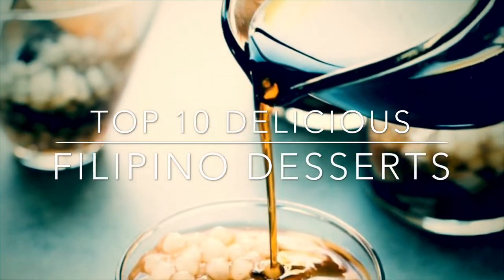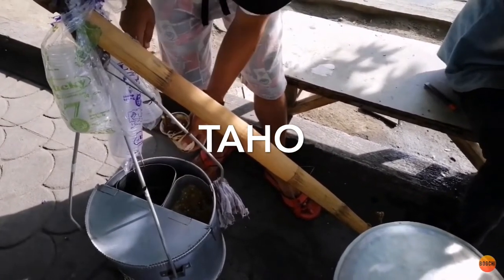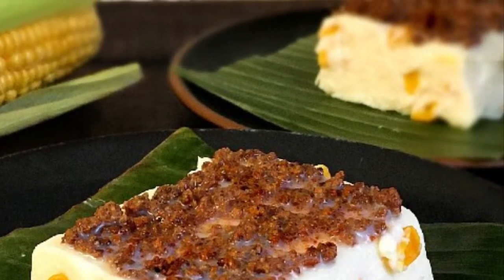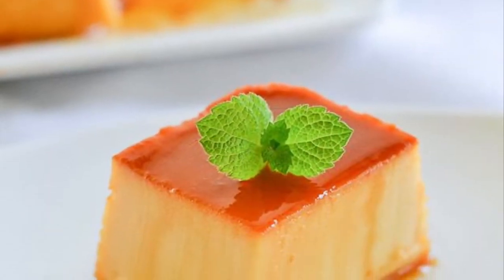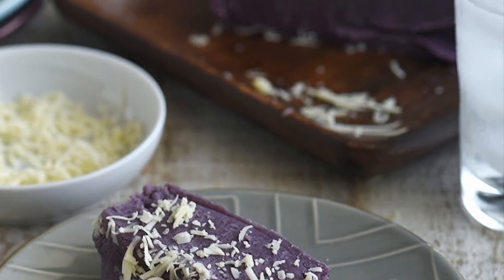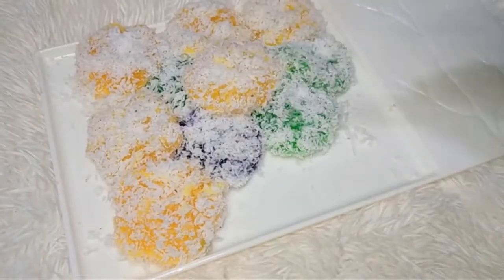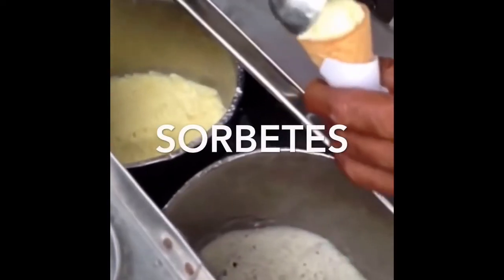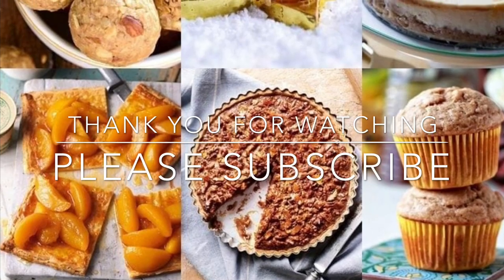THE BEST FILIPINO DESSERTS YOU CAN TRY | PRESENTED BY AM's DELICIOUS RECIPES FANTASY TOUCH CHANNELᴴᴰ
Edmund Boqueo

This all about Philippine traditional desserts/ all time favorite of all the Filipinos.
Chapters
License